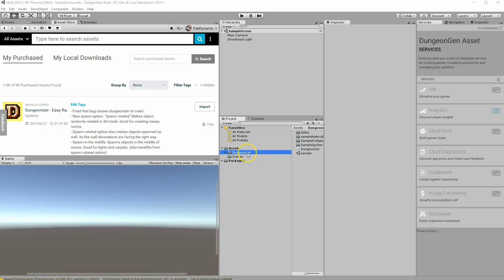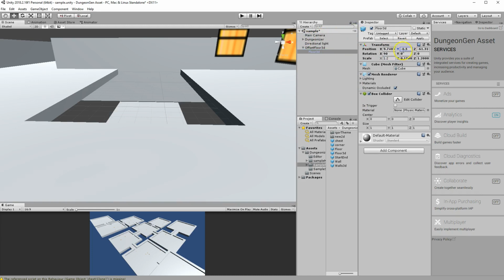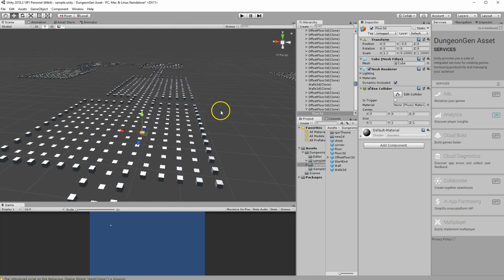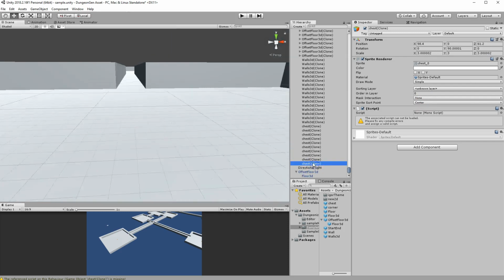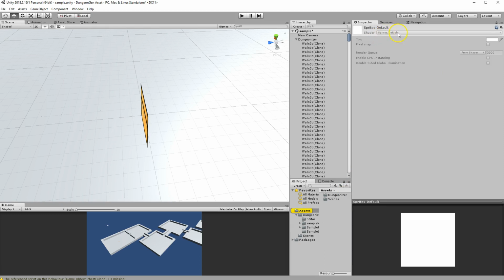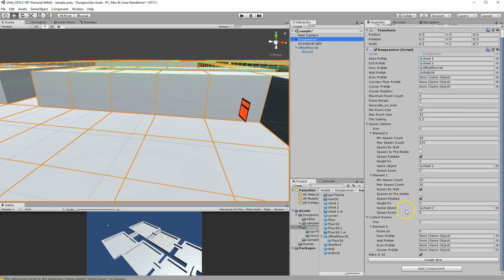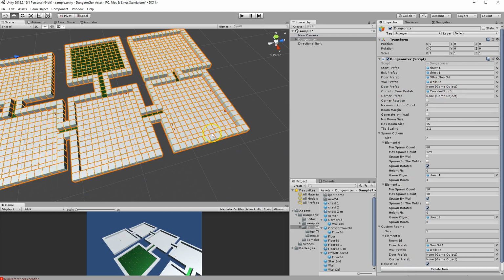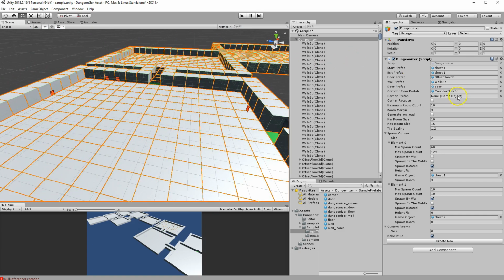Dungeonizer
Showing off the awesome asset Dungeonizer: Easy Random Dungeons which lets you generate random dungeons very easily.  I love it!  If you want to buy it to generate your own dungeons here it is